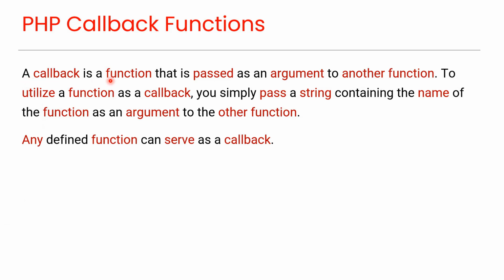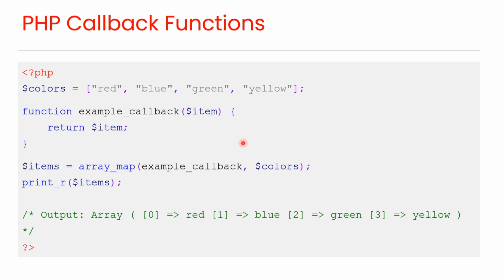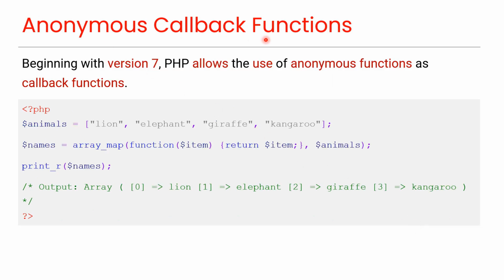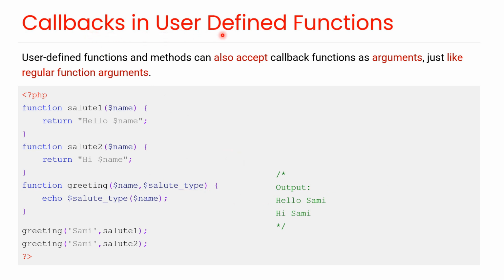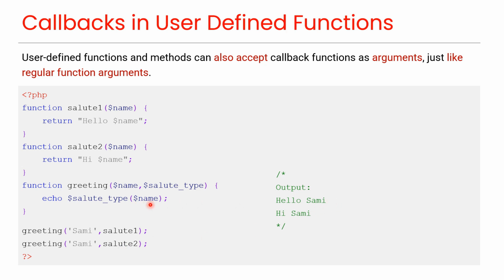PHP Callback Functions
In this video, you'll learn what are PHP callback functions and how they are used. This video is a part of our PHP Reference Guide.